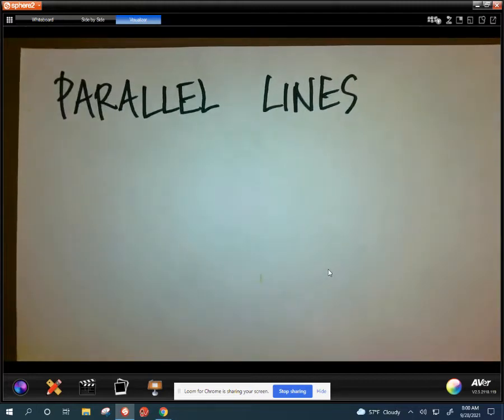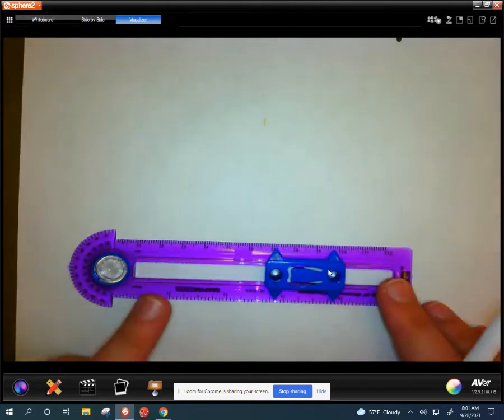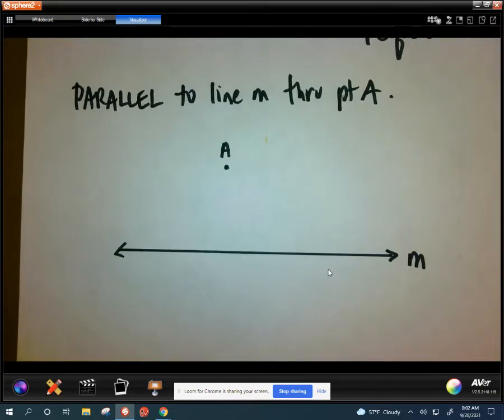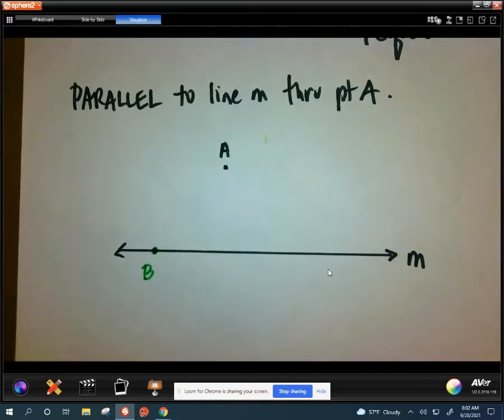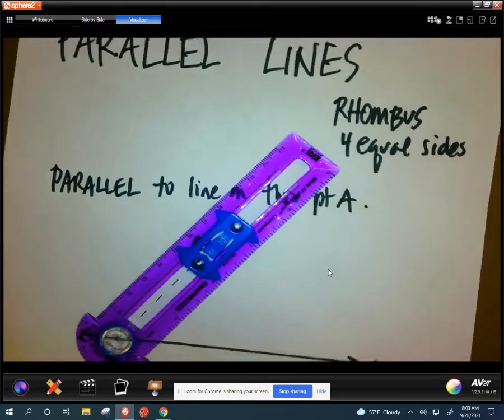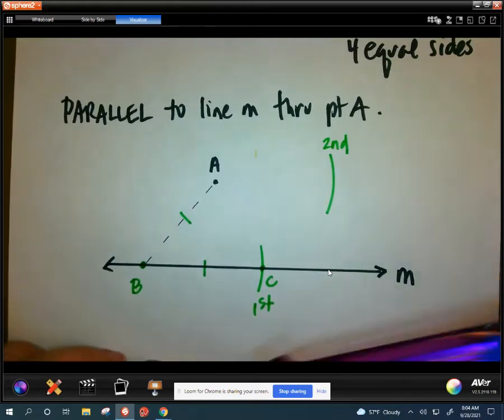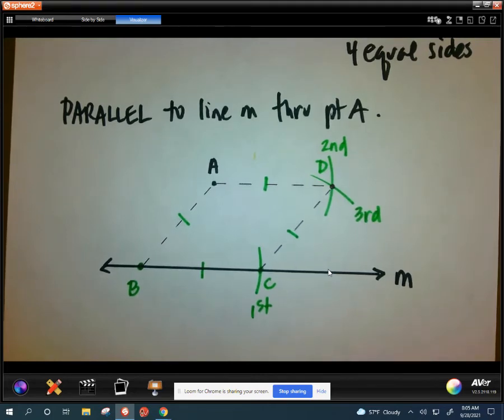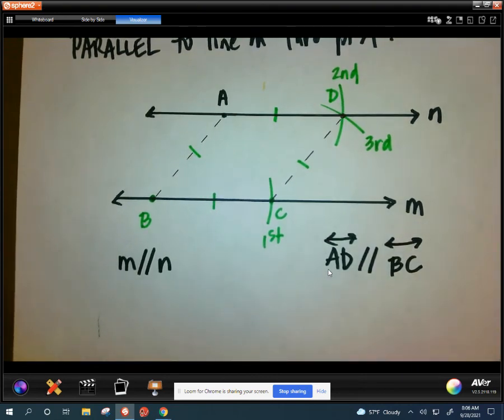Line Parallel to given line through a point